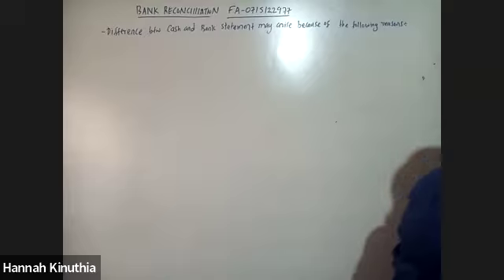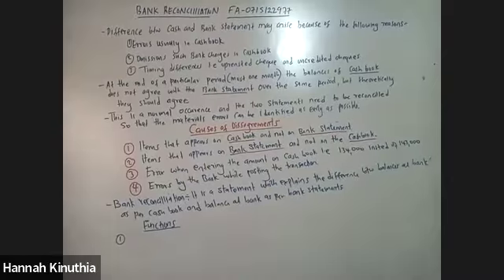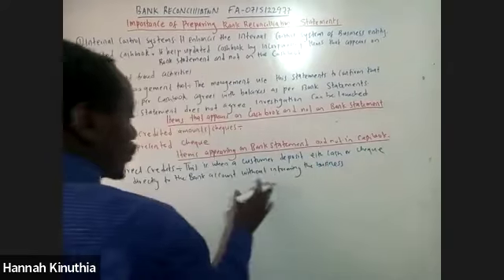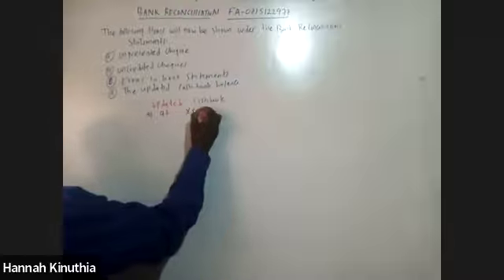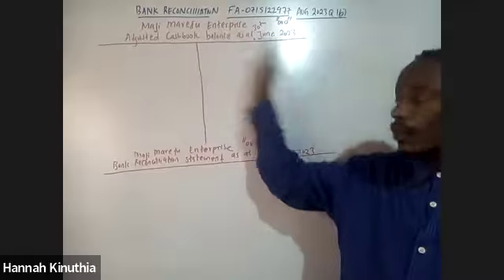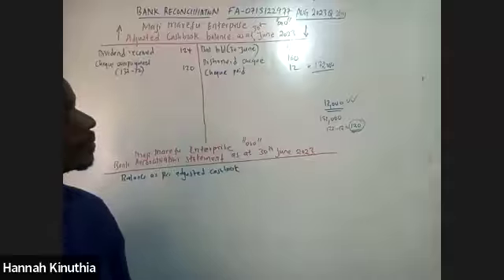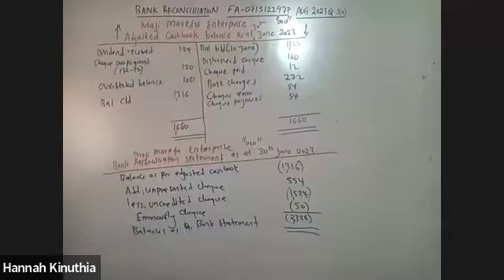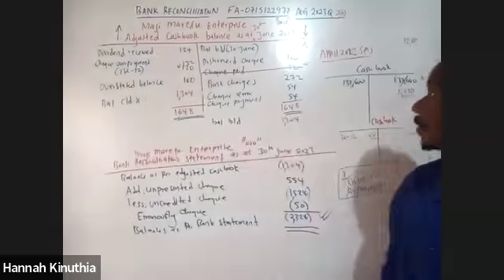FA BANK RECONCILLIATION L1